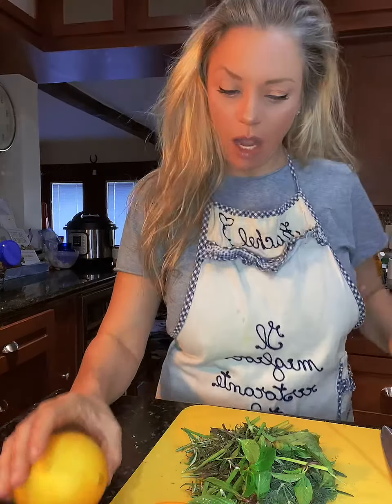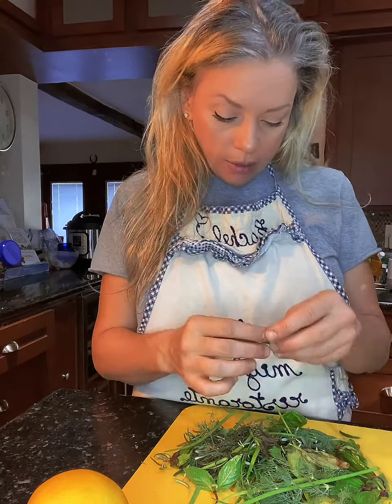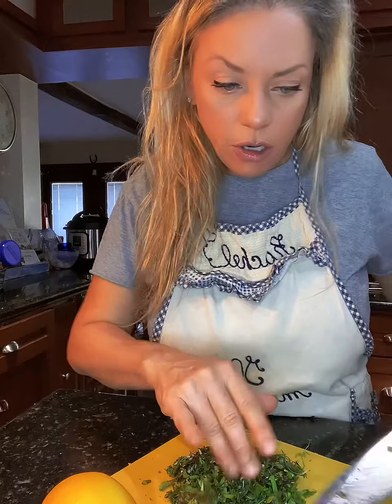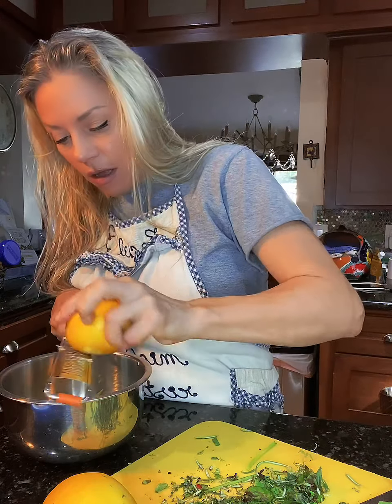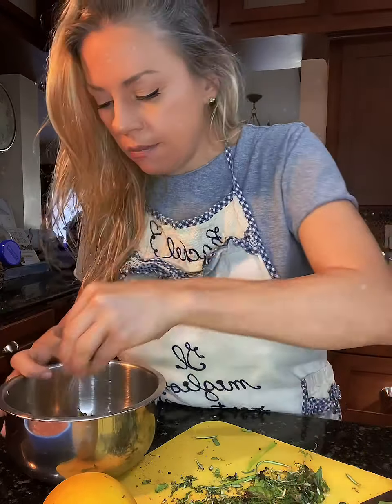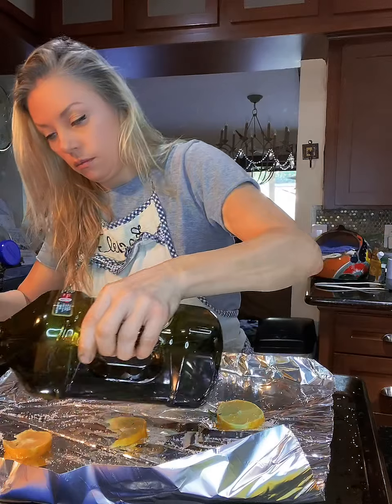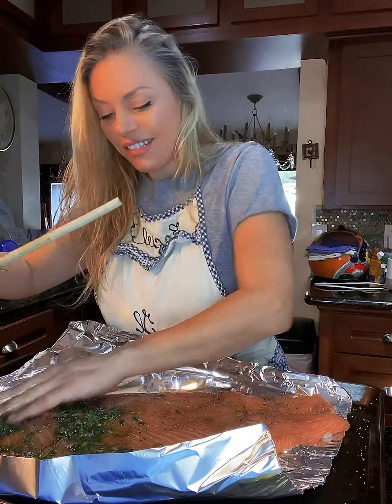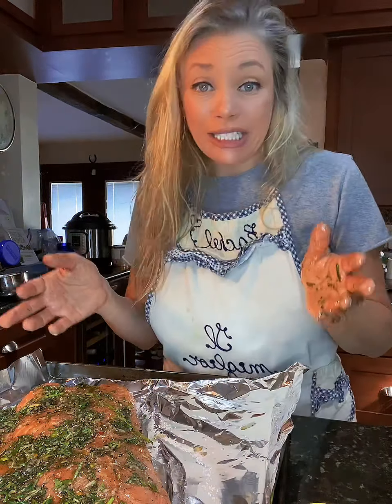Prepping my weekly salmon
Salmon with herbs and lemons from the garden